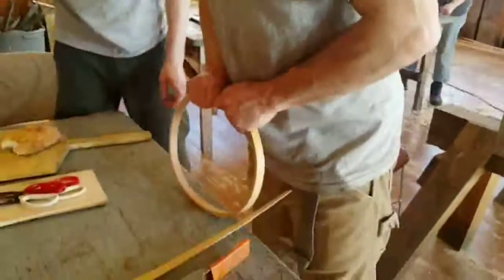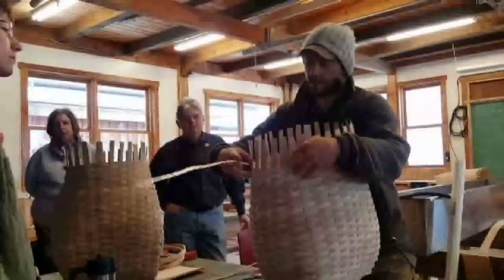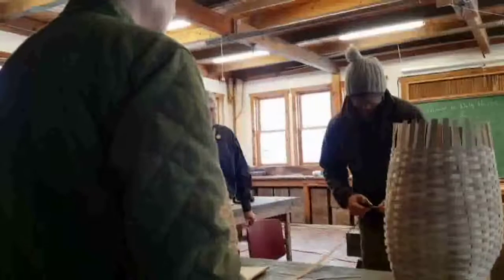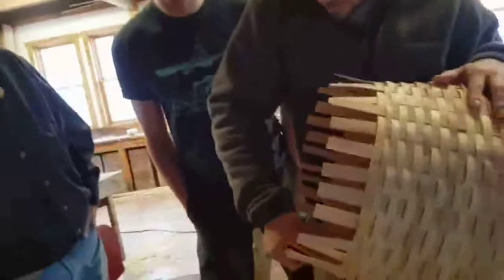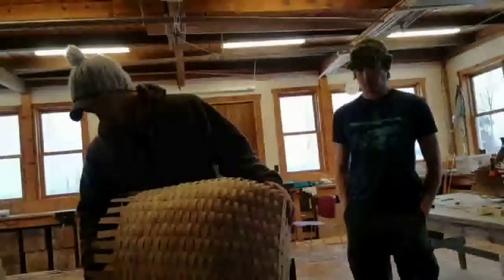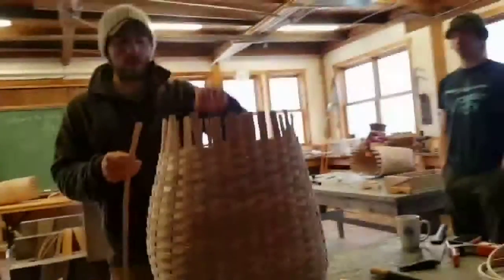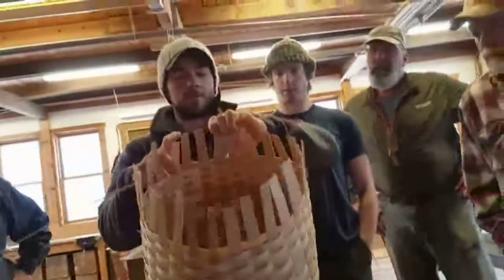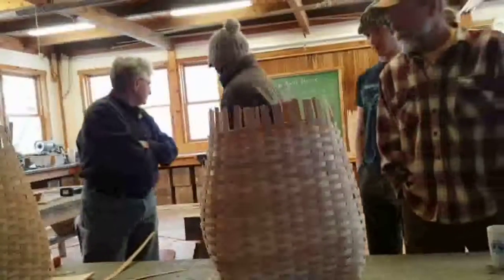(4/5) The Urban-Abo: Basketry - Black-Ash Splint Pack Basket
In this video I am following the progression of creating a Black-Ash splint pack-basket from start to finish in a class at the North House Folk School.
After weaving to the desired height, we weave in a 1/2" width splint that will be the anchor for the rim. It has to meet so we skip 2 ribs for an even count as we weave around